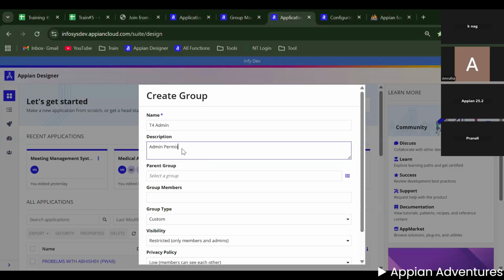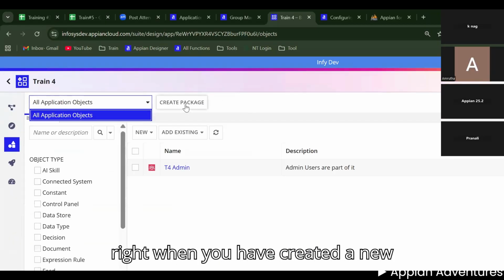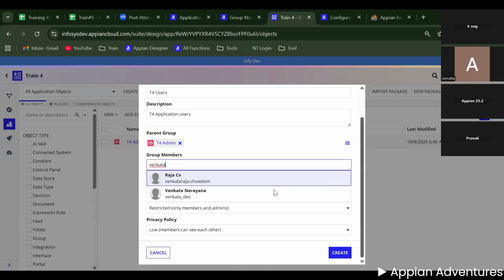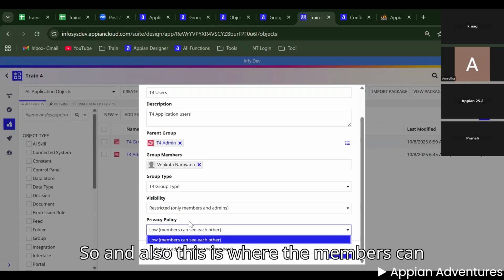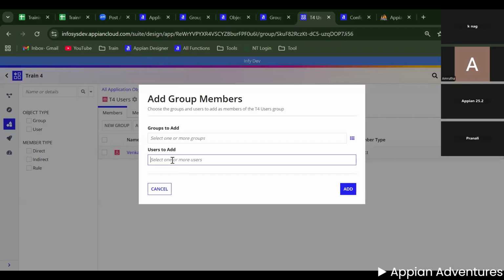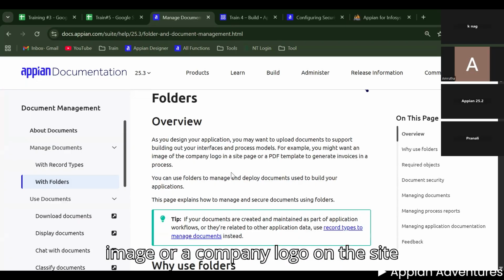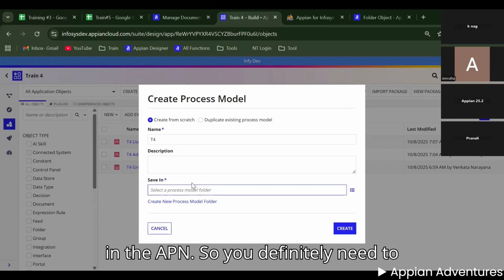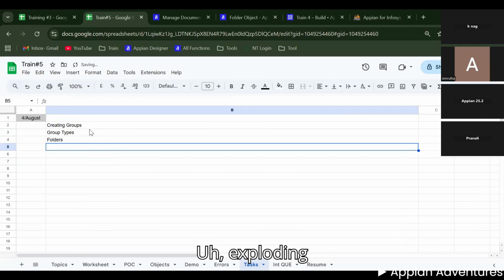Appian Adventures: The ULTIMATE Beginner's Guide (Part 2)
Embark on your journey to becoming an Appian Expert!

Welcome to Appian Adventures! In this first installment of our ULTIMATE Beginner's Guide, we lay the groundwork for your Appian success. We'll explore the foundational concepts and show you the first steps on the path that leads from a complete beginner all the way up to an Appian expert!

In Part 1, we cover essential starting topics, including:
🌐 Understanding Application & Versions
👥 Discovering Groups & Community resources
🎓 Highlighting the importance of Appian Academy & Certification

Whether you're new to Low-Code development or just starting with the Appian platform, this video is your map to navigating the initial stages of your adventure!

Got Questions or Need Personalized Support?

We're here to help you achieve your Appian goals!